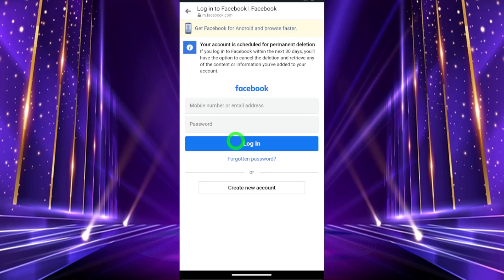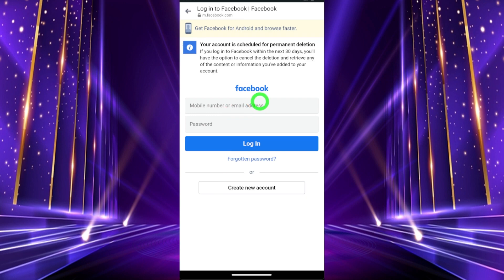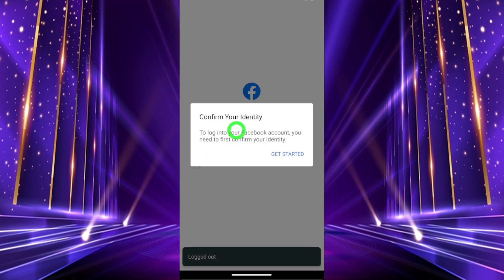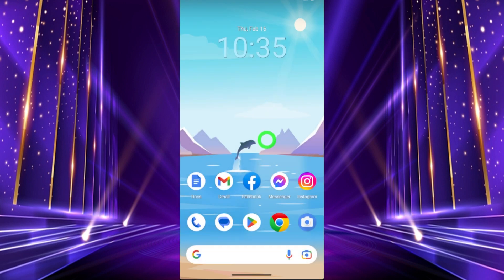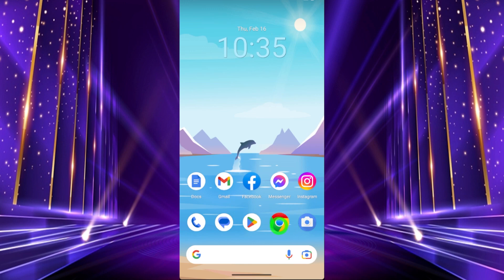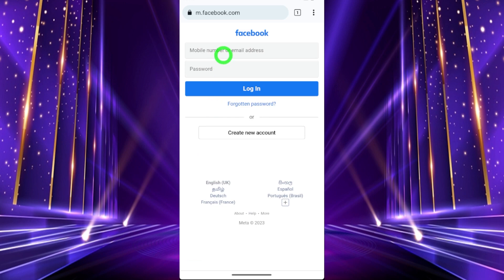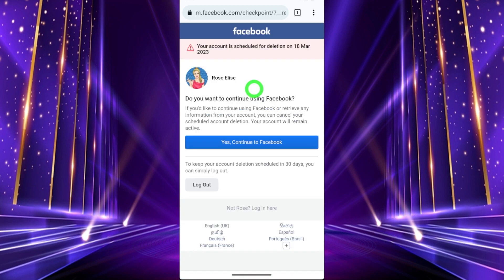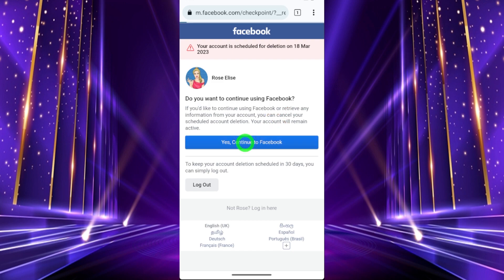How to Cancel Deletion of Facebook Account। How to recover permanently deleted facebook account 2023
In this video, we're going to show you how to cancel deletion of Facebook account and how to recover permanently deleted Facebook account. We'll also show you how to permanently delete Facebook account recovery 2023.

If you've ever had your Facebook account deleted, then this video is for you! We'll show you how to cancel deletion of Facebook account, how to recover permanently deleted Facebook account, and how to permanently delete Facebook account recovery 2023. This video is a must- watch for anyone who wants to keep their Facebook account safe and intact!

Hello friends, In this video, we will help you to know how to cancel deletion of Facebook account and how to recover permanently deleted facebook account. If you have deleted your Facebook account accidentally or you want to permanently delete your Facebook account, then follow the given below steps.

lots of you guys asked me How To Cancel Deletion of Facebook Account or recover your deleted fb account or how to recover permanently deleted facebook account 2023 all you have to do log in to your facebook account using a browser then your deletion request will be cancelld.

Are you trying to un-delete your Facebook account but it's not working? Don't worry, we have the solution! In this video, we'll show you how to permanently delete your Facebook account and how to recover it if it's deleted mistakenly.

Whether you're trying to delete your Facebook account for security reasons or you mistakenly deleted it, we have the answer for you. In this video, we'll show you how to permanently delete your Facebook account and how to recover it if it's accidentally deleted. Stay safe online and don't lose any valuable information by deleting your Facebook account the wrong way!